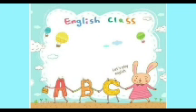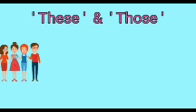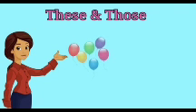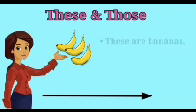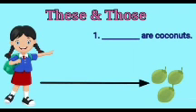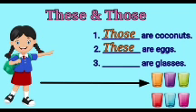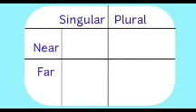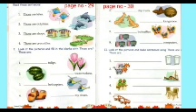Concept of These/Those